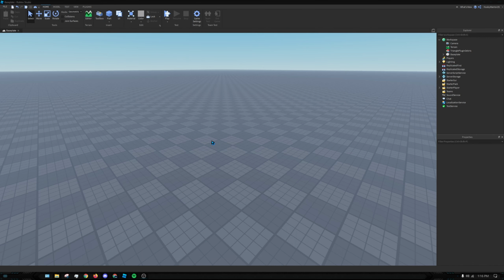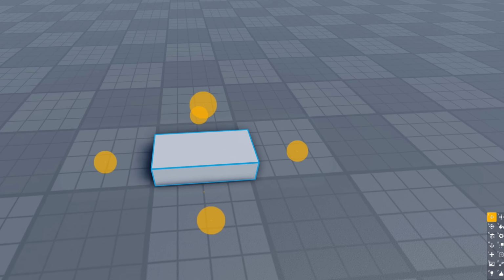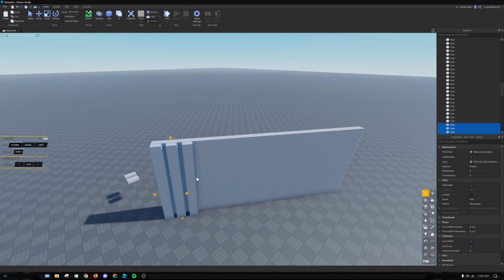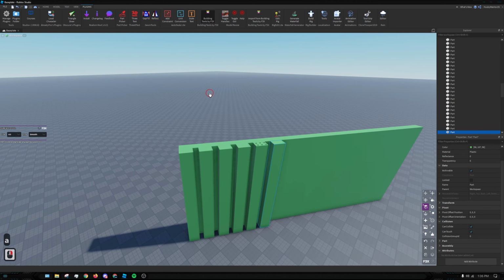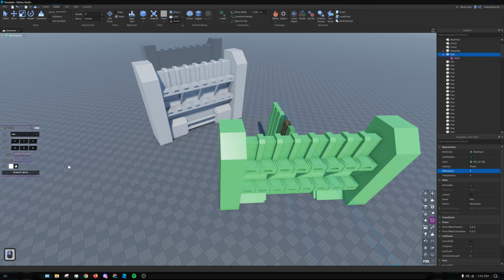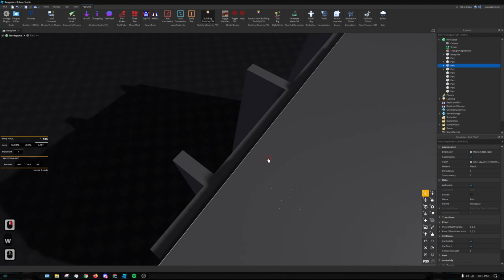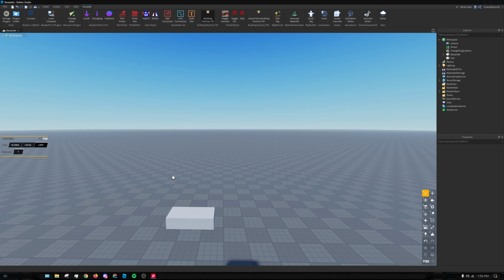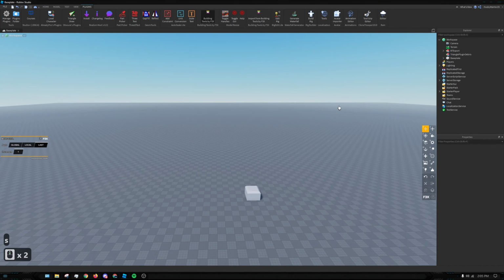How to use F3X in Roblox Studio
[Plug-ins]
Etsy Store
[Time Stamps]
0:00 - 0:08 Intro
0:08 - 0:57 How to get F3X
0:57 - 1:07 Getting to F3X
1:07 - 1:41 Moving the UIs
1:41 - 2:45 New part
2:45 - 5:10 Move tool
5:10 - 5:36 Addressing/Fixing an F3X issue (regarding decimal points)
5:36 - 5:52 !Epilepsy warning (flashing lights)!
5:52 - 7:17 F3X issue continued
7:17 - 11:56 Move tool continued
11:56 - 13:09 Scale tool
13:09 - 15:47 Rotate tool
15:47 - 16:25 Paint tool
16:25 - 17:00 Surface tool
17:00 - 17:35 Material tool
17:35 - 19:07 Anchor tool
19:07 - 20:08 Collision tool
20:08 - 23:16 Mesh tool
23:16  - 24:26 Texture tool
24:26  - 25:25 Wield tool
25:25 - 29:23 Lighting tool
29:23 - 32:23 Decorate tool
32:23 - 33:27 Shortcuts
33:27 - 37:03 Snapping feature
37:03 - 39:20 Importing a build from game to studio
39:20 - 39:59 Outro